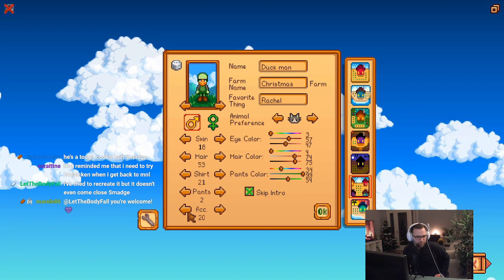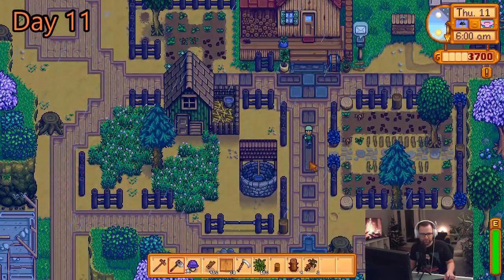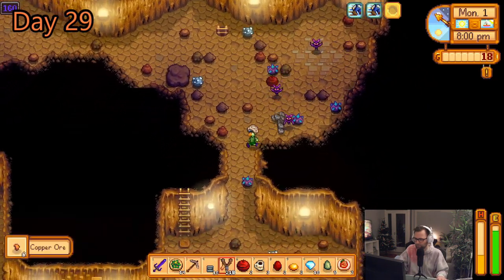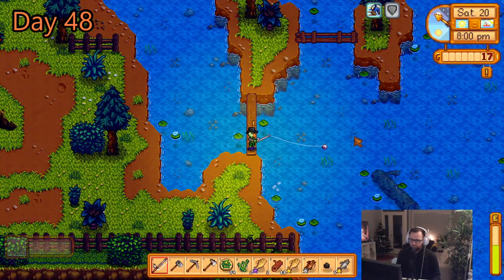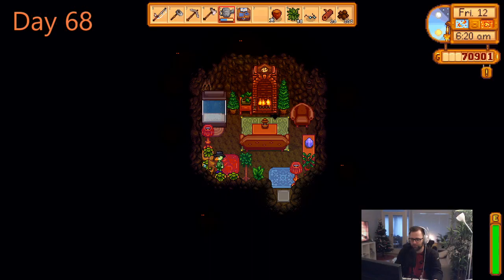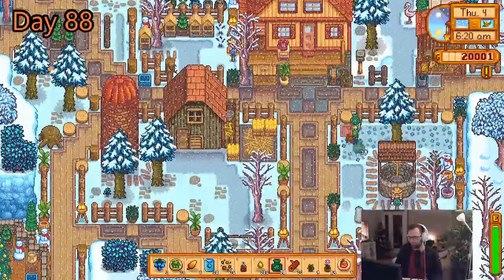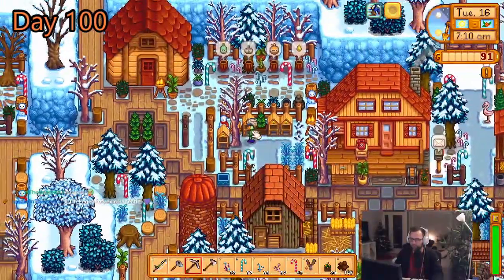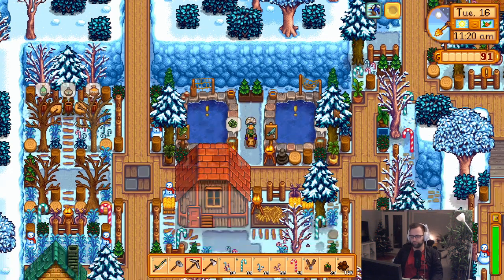I spent 100 days in Stardew for Santa